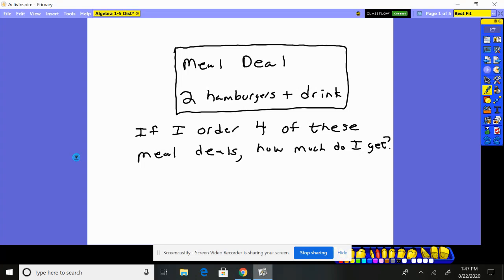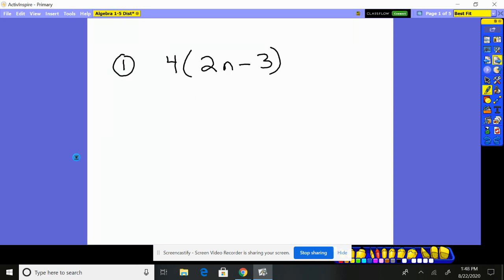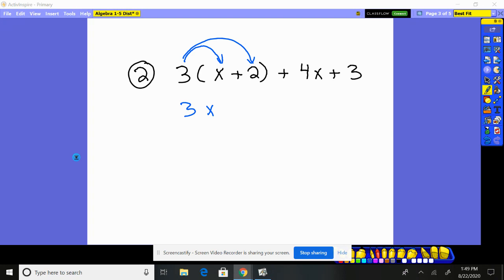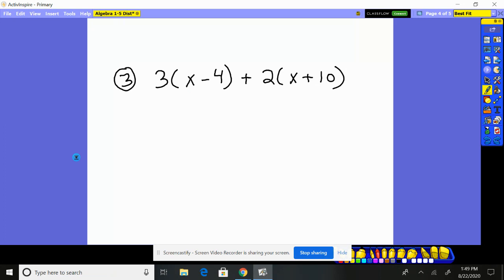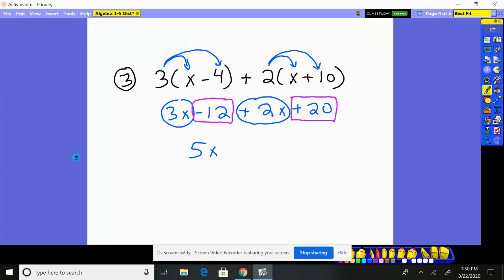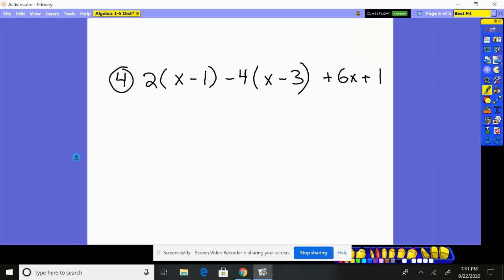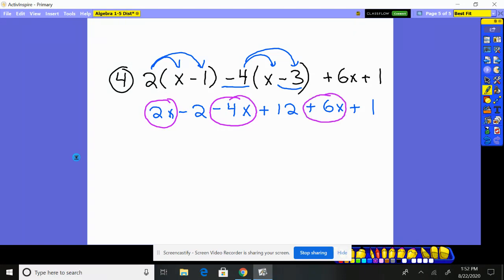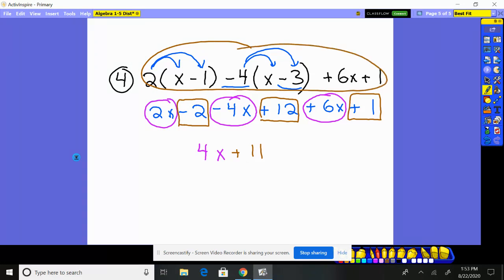Algebra 1-5 Distributive Property